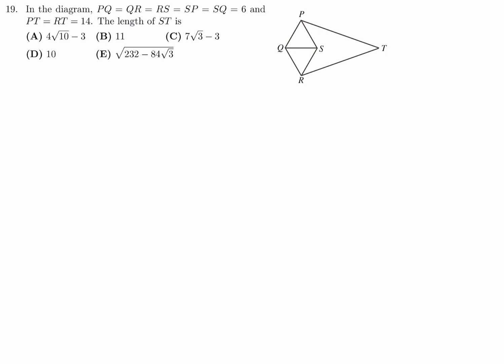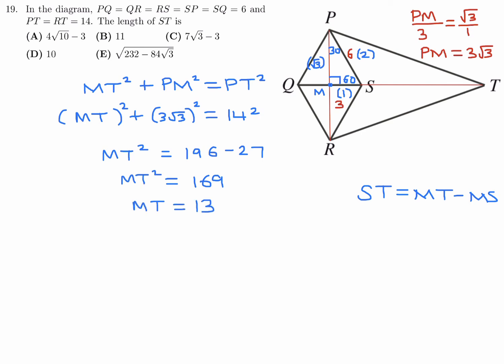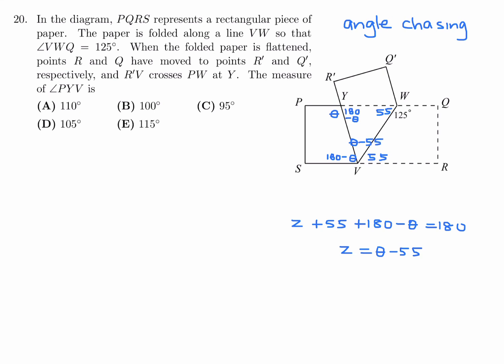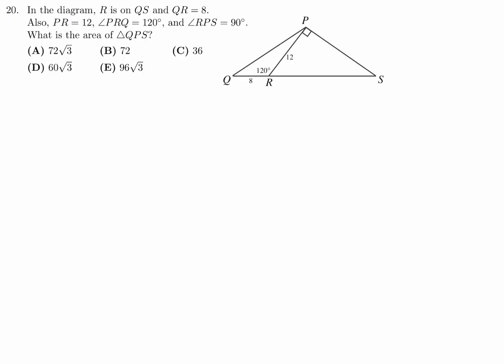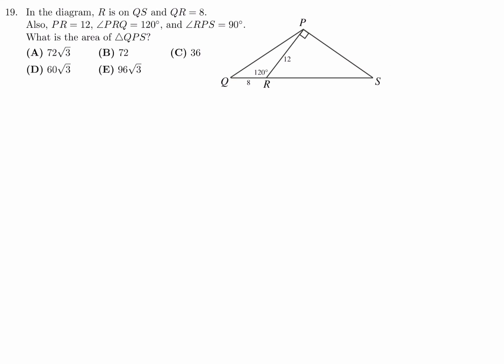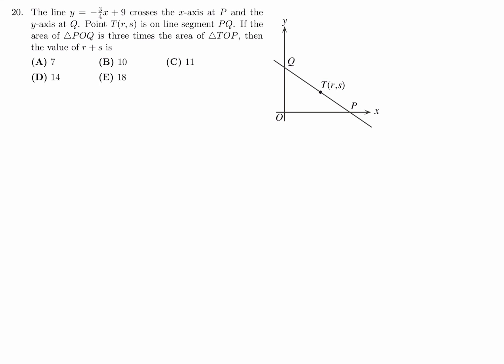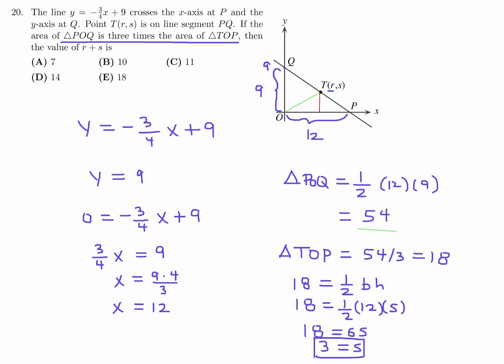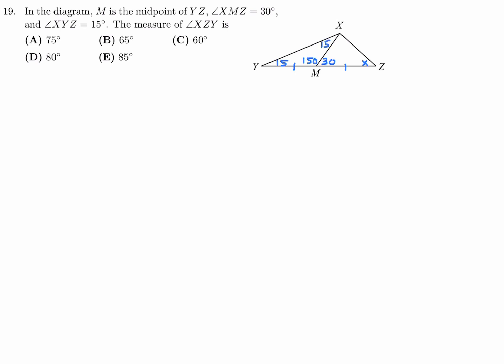CanadaMath Topics: ANGLES | Level 2